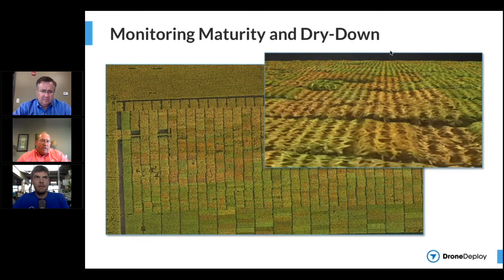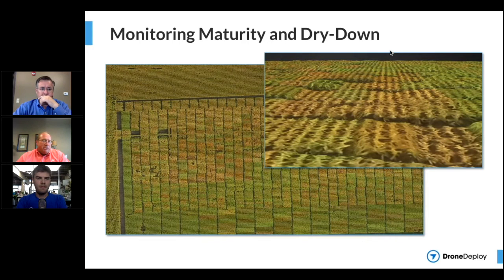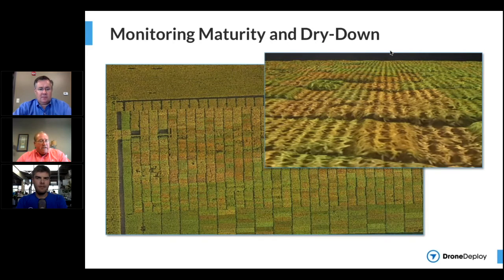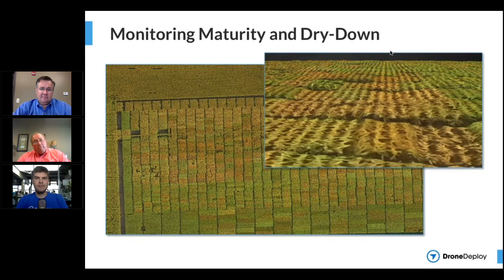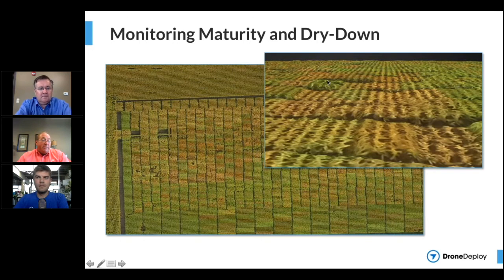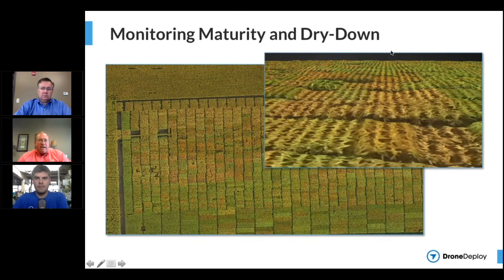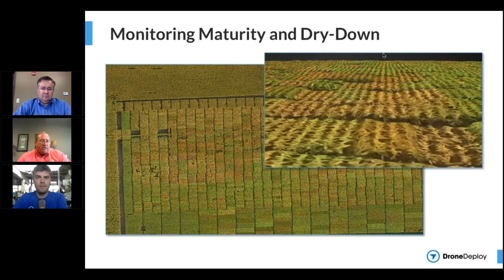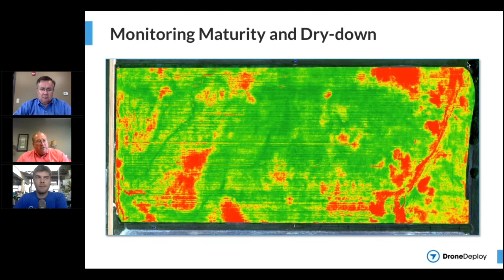Monitoring Maturity and Dry Down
Note: This content has been updated. For the latest education and resources, check out Agriculture Industry overview series on Academy

This is a section from the 2016 Agriculture Webinar hosted by DroneDeploy with special guests Jim Love from Beck's Hybrid and Chad Colby from Colby AgTech.